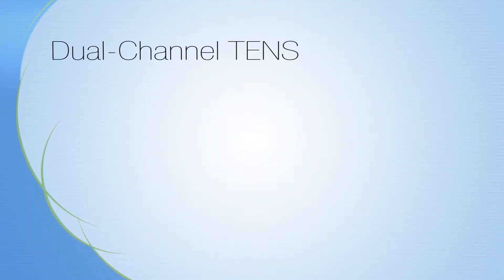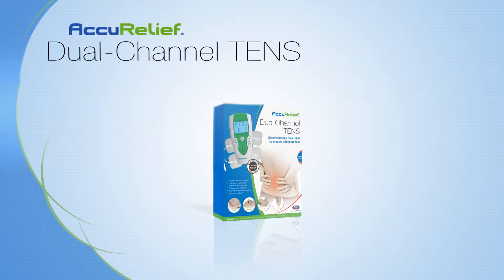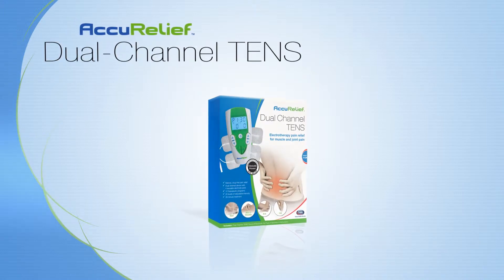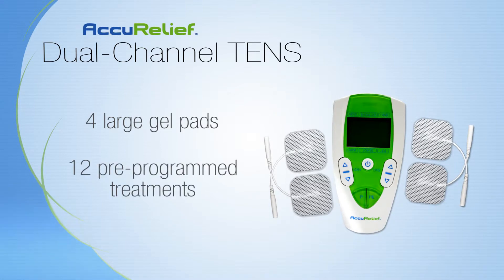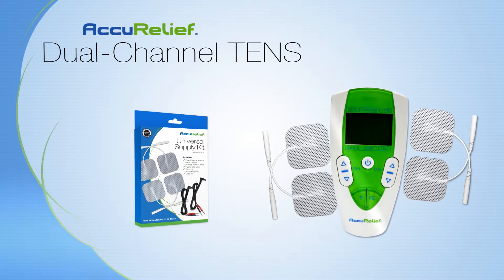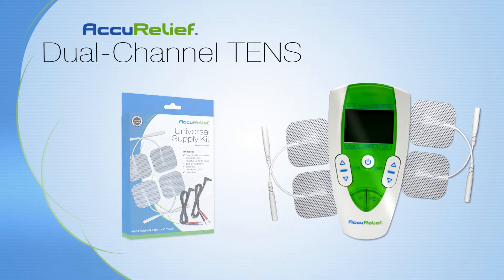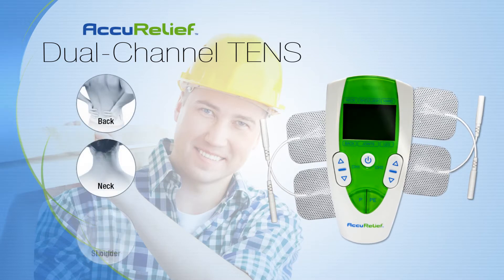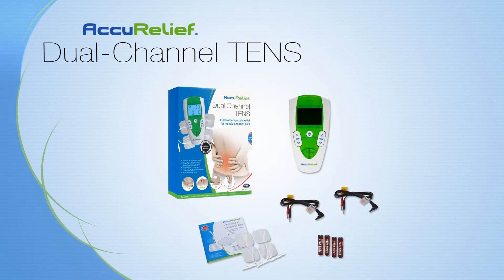AccuRelief - Dual Channel TENS - Product Video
Produced by Lost Tribe Media, Inc.
Client: AccuRelief